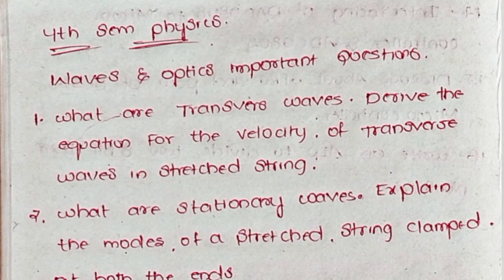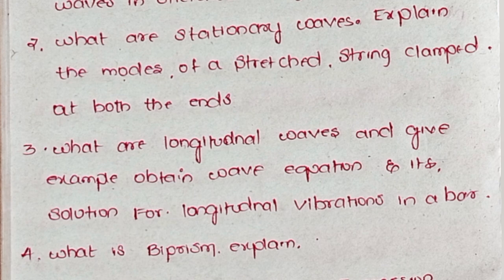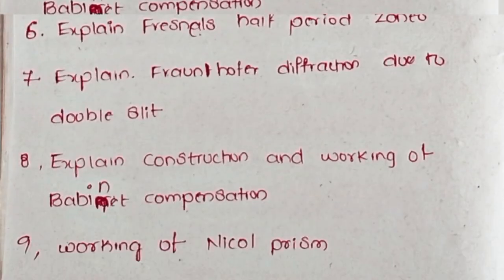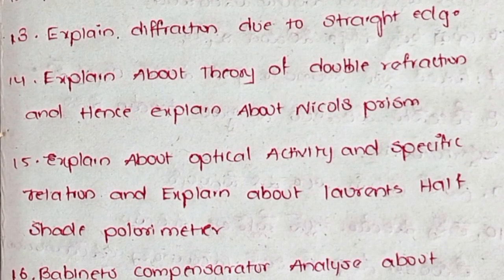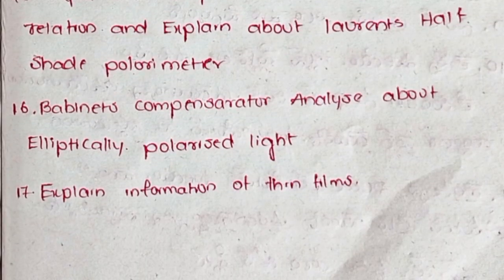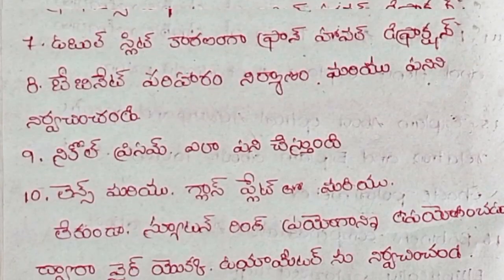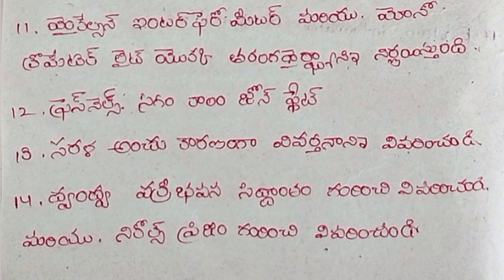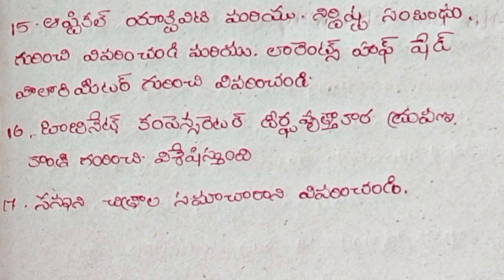4th sem Physics important Questions || degree 2nd year 4th sem Waves & Optics Reg & supp